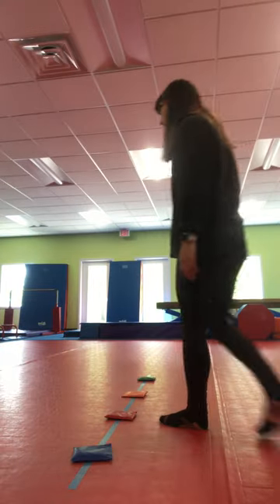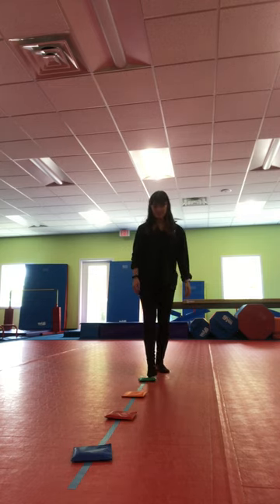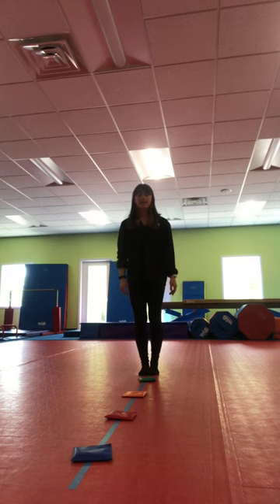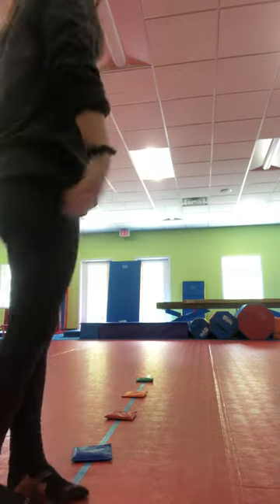Skills Over Bean Bags On Balance Beam - TLG Williamsville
Miss Ari from The Little Gym is here to show us some cool skills we can do on the balance beam with bean bags! Make sure you're practicing in a safe place with a spotter to help you.